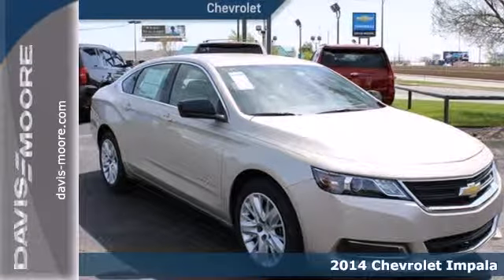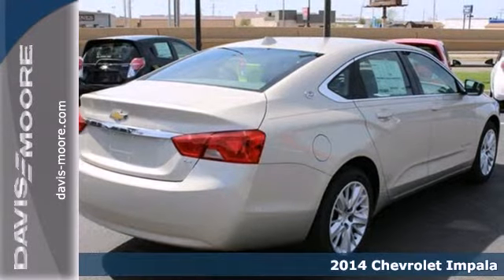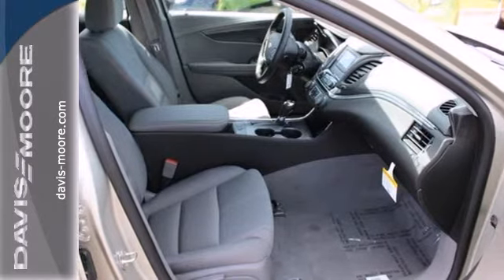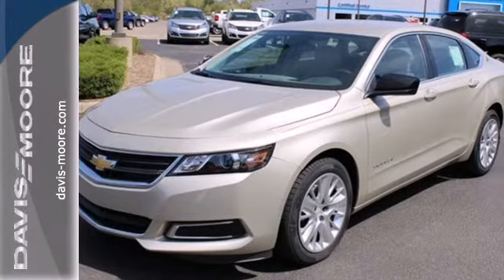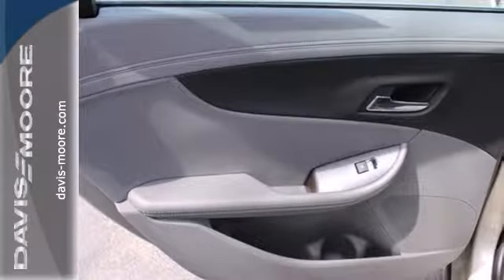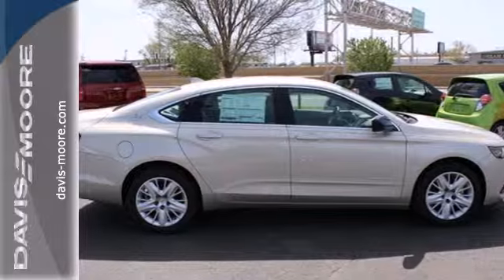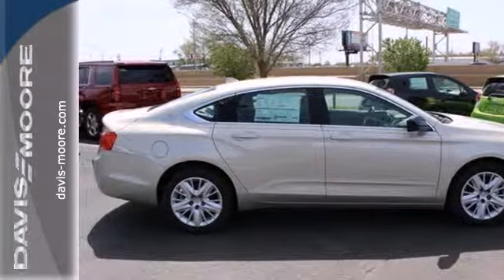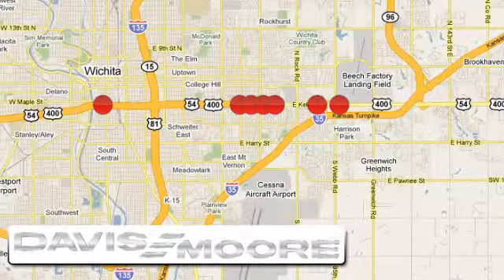2014 Chevrolet Impala Salina KS Wichita, KS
Year: 2014
Make: Chevrolet
Model: Impala
Trim: LS
Engine: 4 Cyl. 2.5L
Transmission: Automatic
Color: Champagne Silver Metallic
Interior: Jet Black/Dark Titanium
Stock #: C214549

Address:
5817 E. Kellogg St.